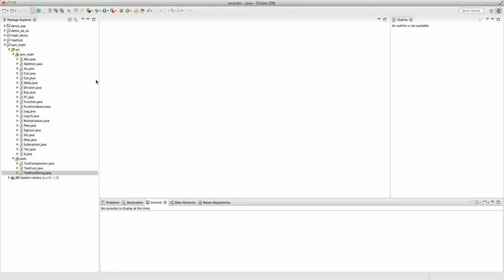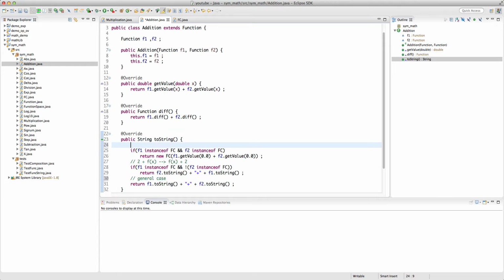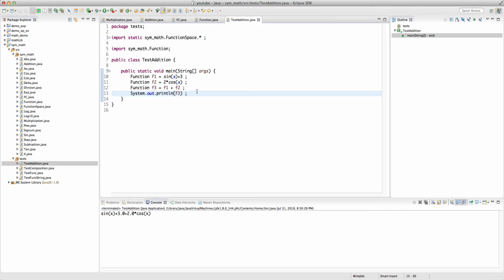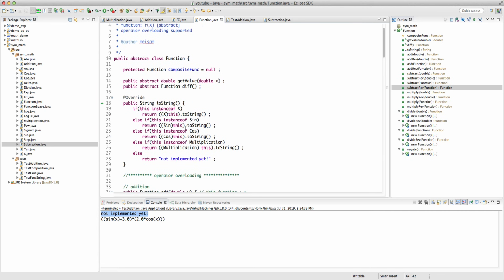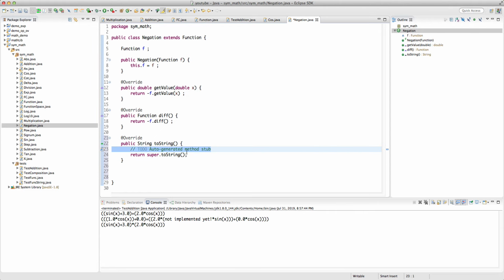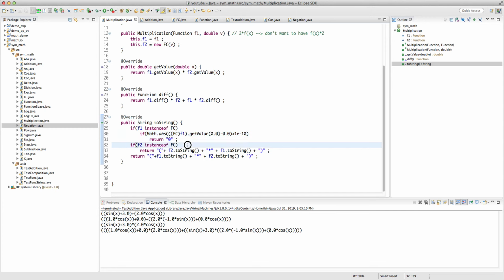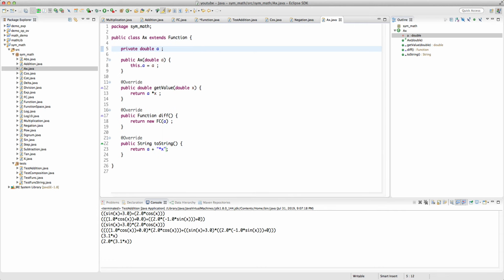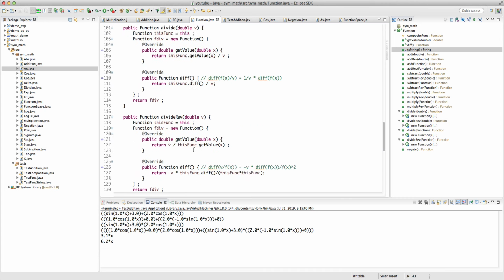Java for Scientific Computing: Symbolic Math (toString method) -- Part 5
In this video, I conclude the discussion of implementing string representation of symbolic functions.